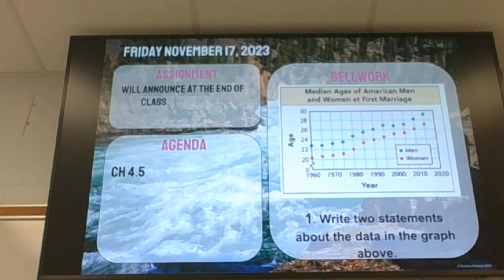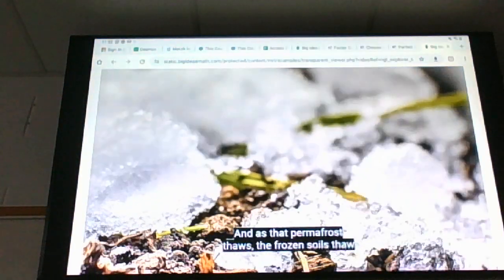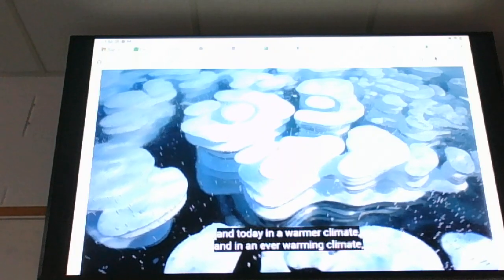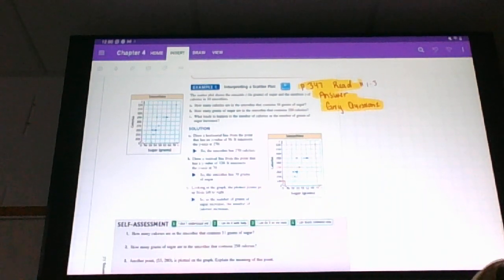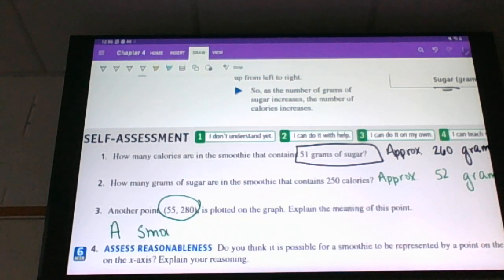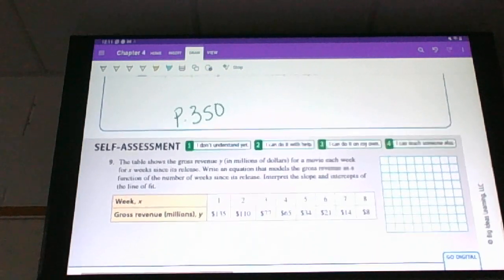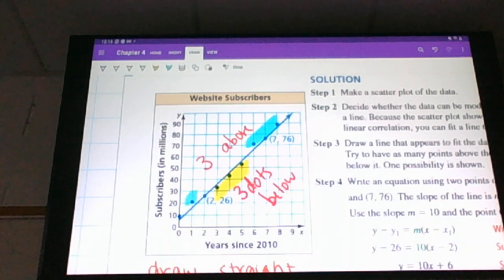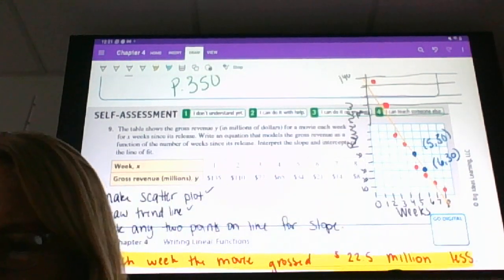Friday PAM 1